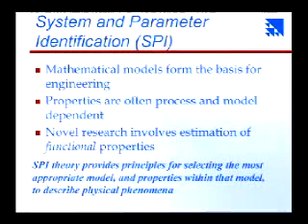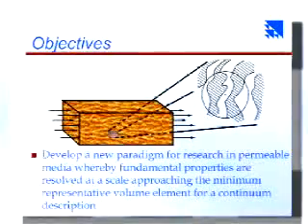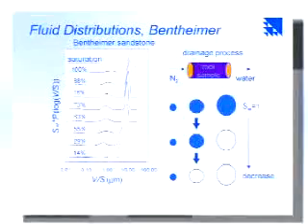Rocky Mountain Magnetic Resonance- Ted